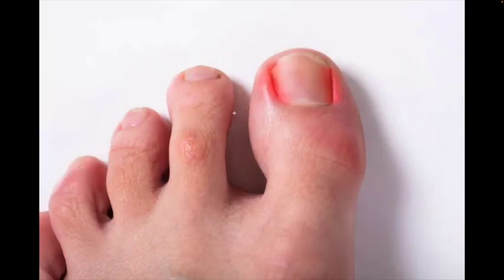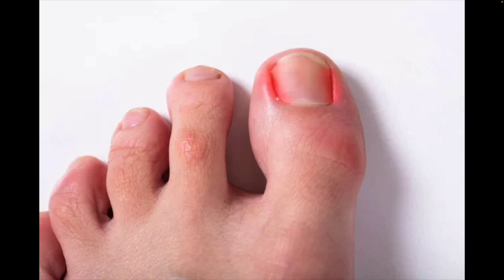What Is The Fastest Way To Get Rid Of An Ingrown Toenail?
An ingrown toenail is a condition in which the side or top of the toenail grows into the surrounding skin. An ingrown toenail without infection is simply a painful toenail edge, but with infection, it is essentially a foreign body lodged in the nail groove of the toe.

An ingrown toenail can arise on its own, from cutting the edges improperly, tight-fitting shoes or from trauma and fungal infections. Ingrown toenail pain ranges from dull to sharp depending upon the level of irritation and compression of the nail edge(s).